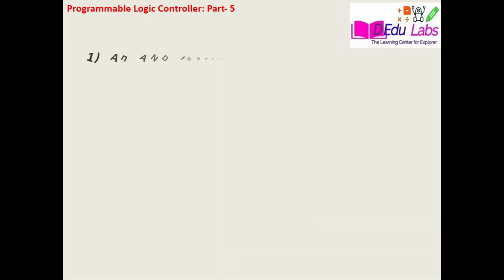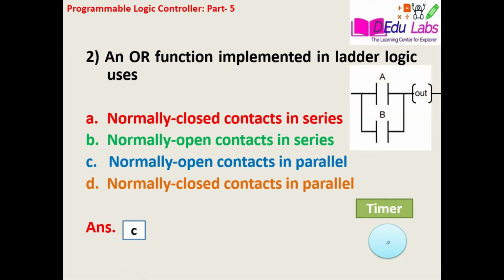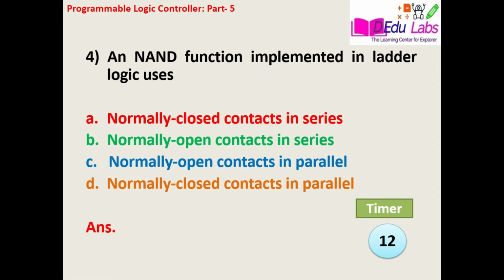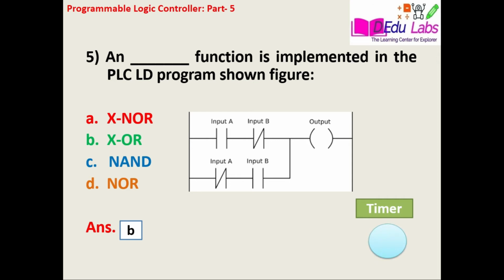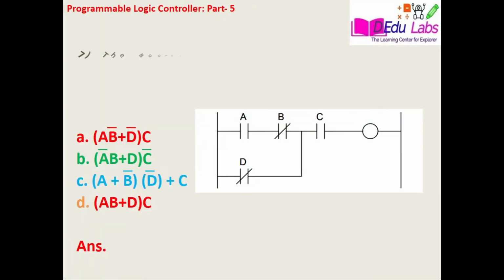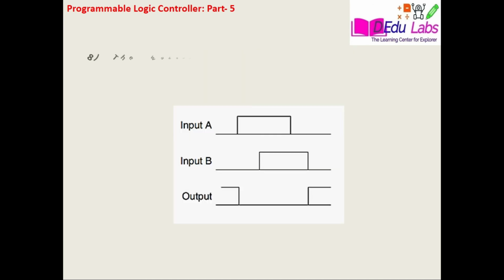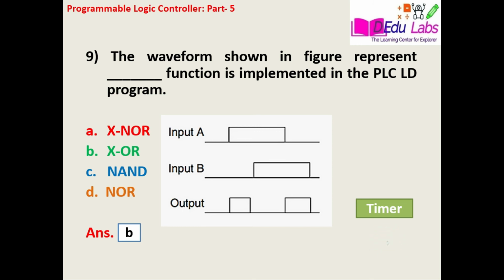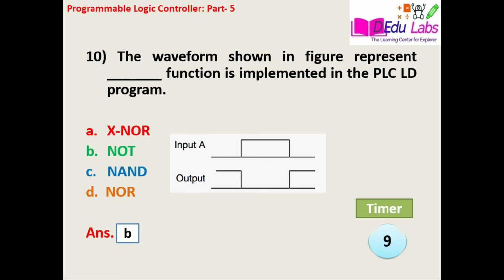PLC MCQ PART 5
Important MCQ from the Programmable Logic Controller subject is discussed in this MCQ series.

For more information about another subject MCQ please visit our